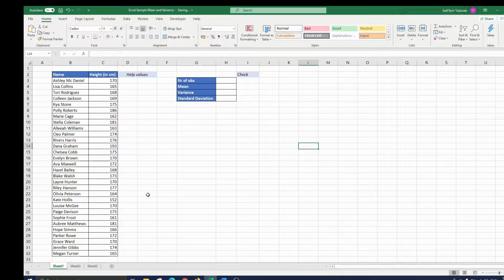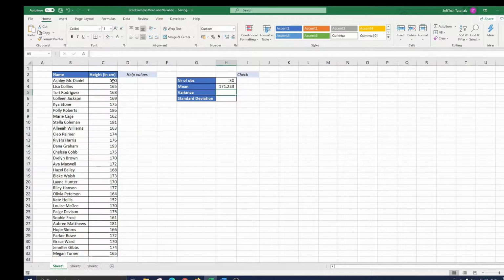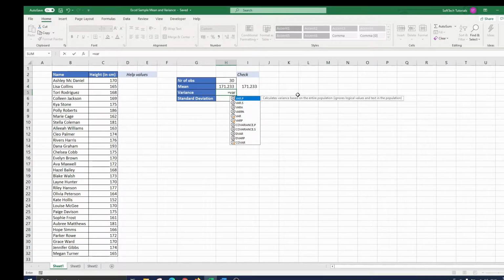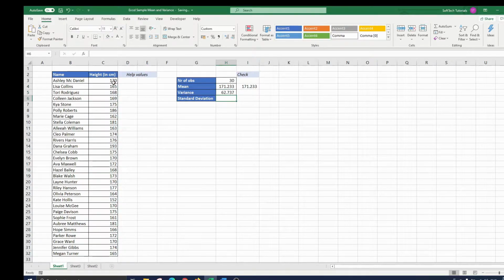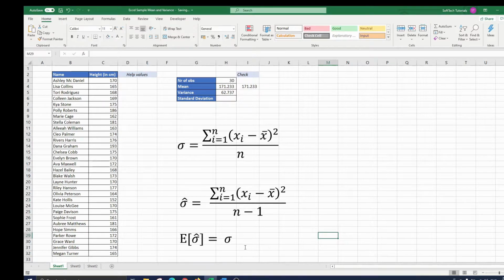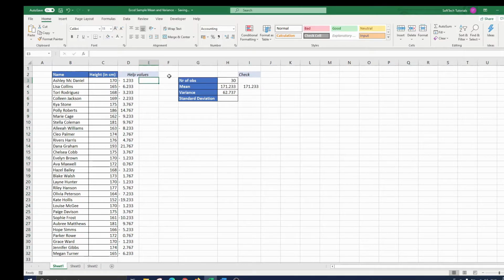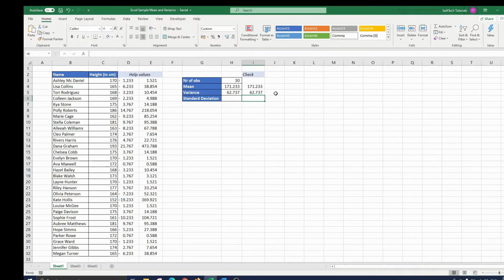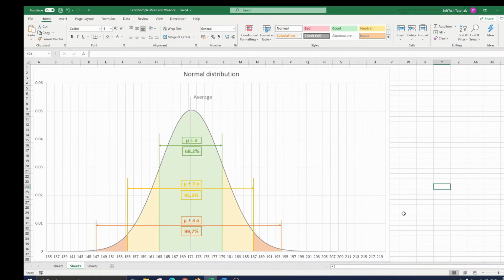Excel Sample Variance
0:00 Excel Sample Variance Intro
0:41 Sample Mean
1:18 Sample Variance
4:05 Standard Deviation

We want to compute some descriptive data to have a first impression of the underlying distribution of the variable “Height”.  First of all, we start by computing the number of observations, as we will need this in the sequel.
Next, we will compute the mean value of the sample.

The mean value of our sample is defined as the sum of all observations divided by the number of observations.

The next element of our descriptive data is the sample variance. Again, we start by computing this using an Excel function. We type equals VAR.
The first option is VAR.P, which calculates the variance based on the entire population. That’s not what we need since we do not have the data of the entire population, but only of a sample.

The VAR.S function below estimates the variance based on a sample. Remark that this function ignores logical values and text in the sample.

A characteristic that  makes sure that the statistic neither over- nor underestimates the population parameter and which is greatly appreciated in statistics.

Finally, we compute the sample standard deviation which should be equal to the square root of the variance. We navigate to cell H6 and type STDEV. As for the variance, you have quite a lot of options as well. We work with a sample, so again go for the STDEV.S function, we then insert the range C to C32 and press enter.

To check this, we go to cell I6, and type equals SQRT of I5. We press enter and note that the figure matches the standard deviation computed with the Excel function.

This concludes our tutorial on sample variance in Excel. I'm inspired by content creators as Leila Gharani and Teacher's Tech.